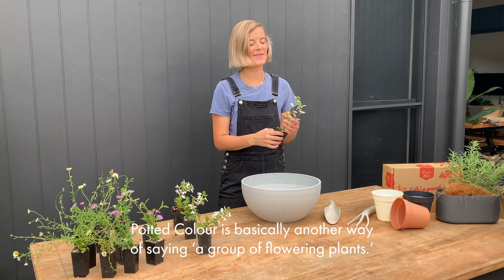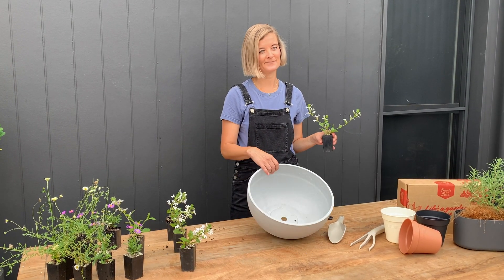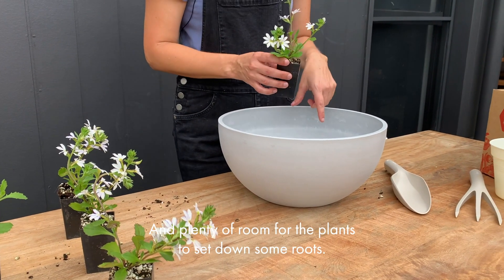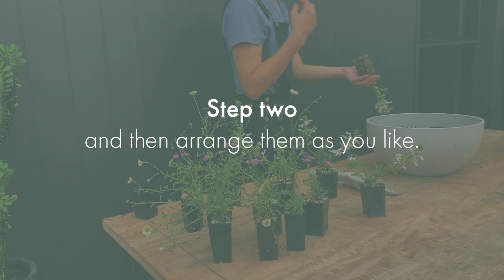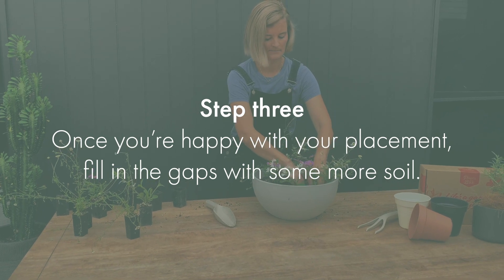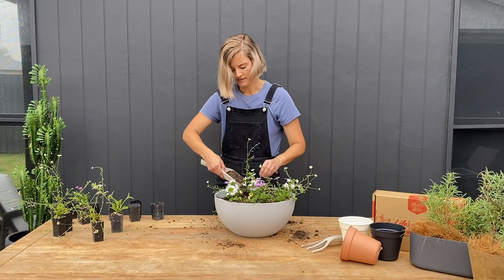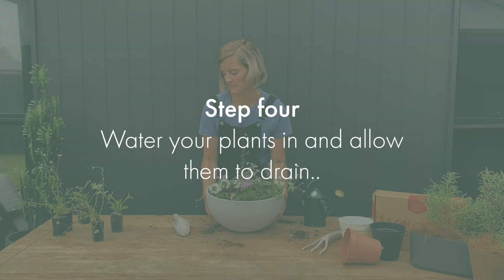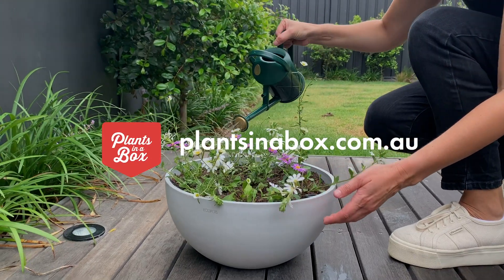How to create your own colourful flowering planter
Our simple way to use potted colours to brighten up your 2021!

WANNA FOLLOW OUR PLANT-SCAPADES?